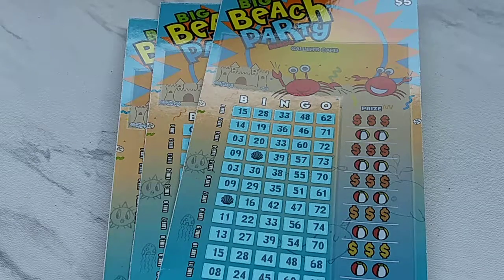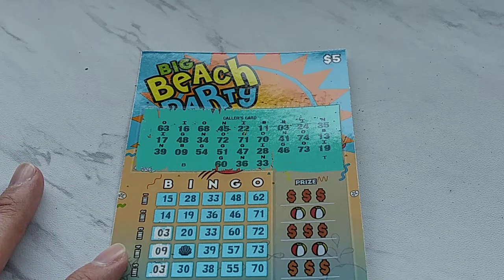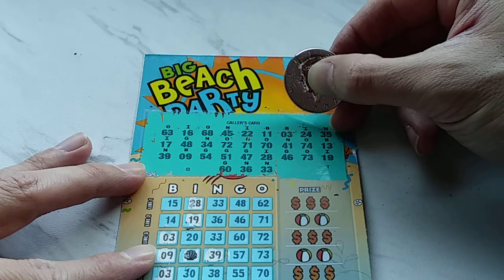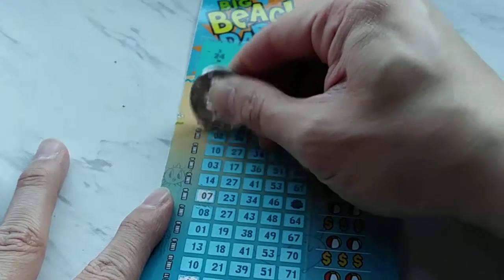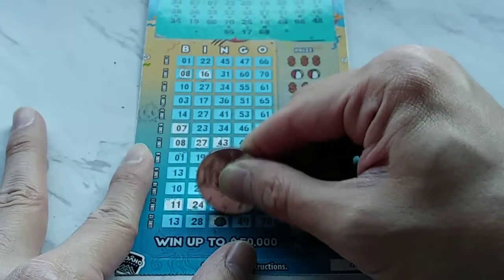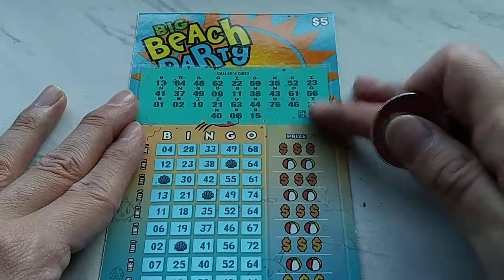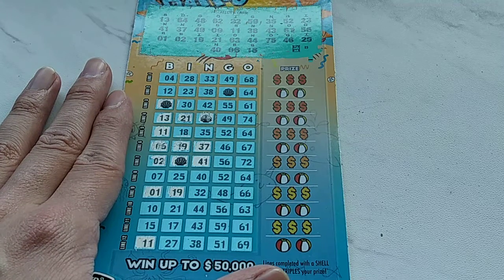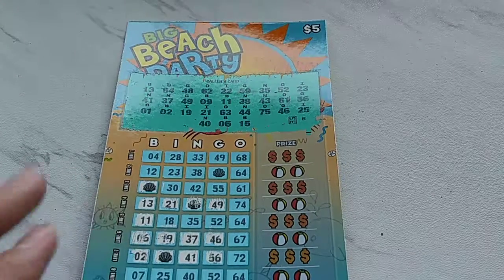Three's A Crowd - $5 Idaho Lottery Scratch Off Tickets! Summer Time!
idaholottery idaholotteryscratchtickets lotterytickets Draw three strategy is on display here. Does pulling three of the same ticket mean guaranteed winners??? Let's find out! :D